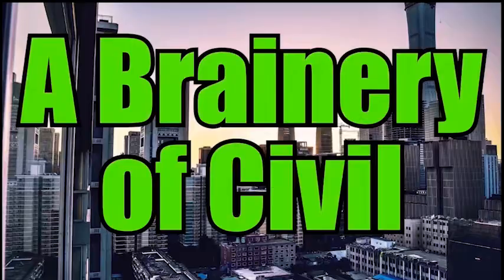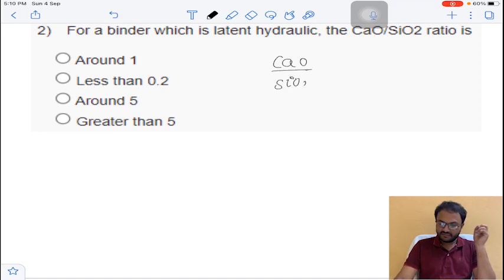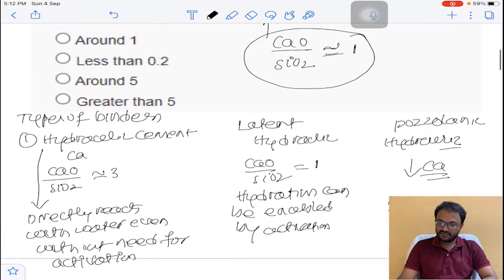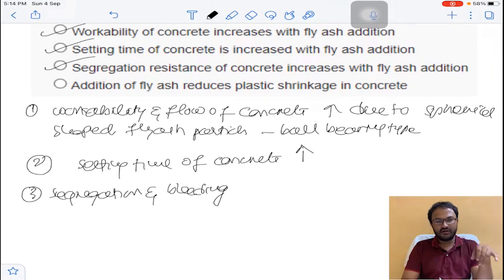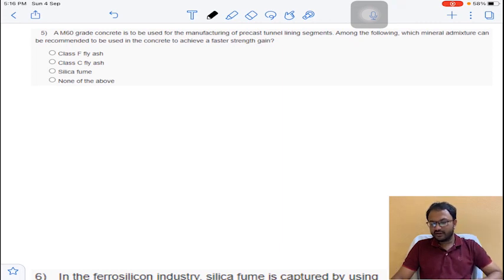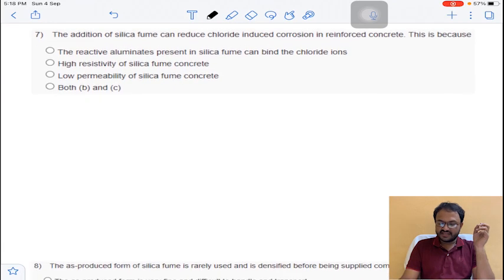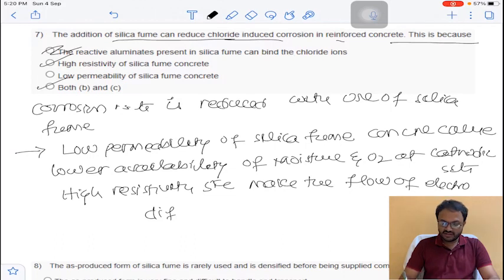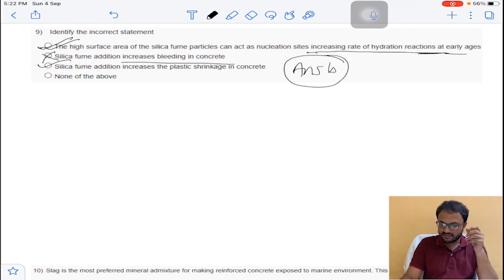NPTEL Advanced Concrete Technology Assignment-6 I July-Dec 2022 I Conceptual Explanation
Dear Students,
In this video, Week 6, Assignment - 6 questions of NPTEL Advanced Concrete Technology  were solved in detailed with conceptual explanation. These courses are started from July 25th, 2022.